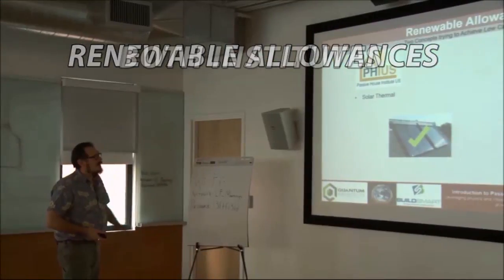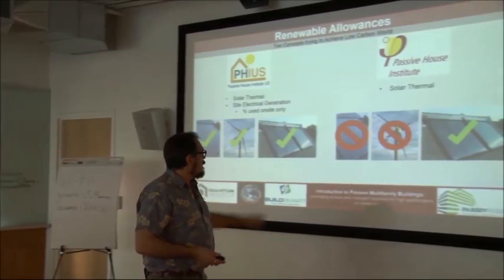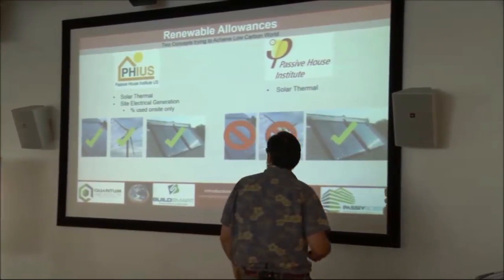The Standards 8 - Renewable energy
Video #8 of 10 about North American Standards